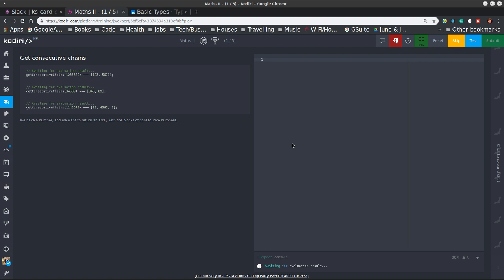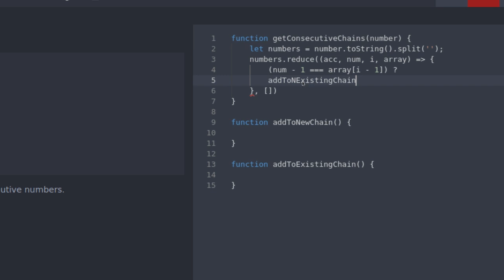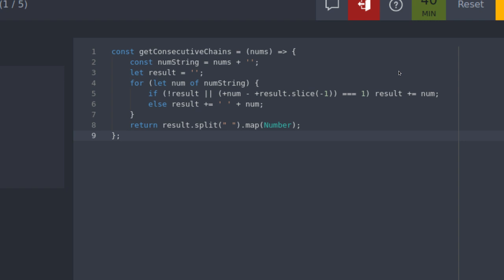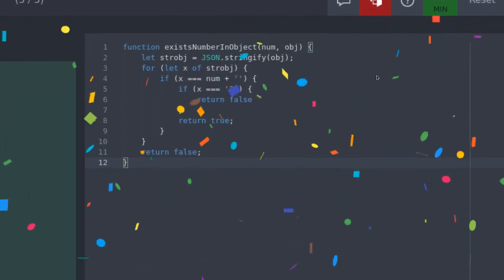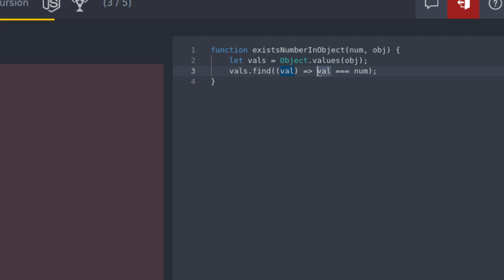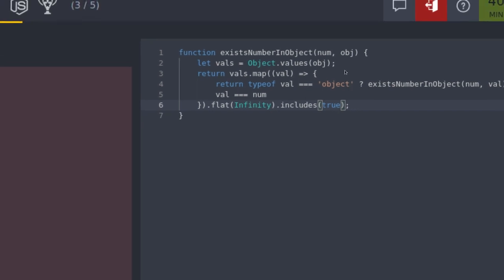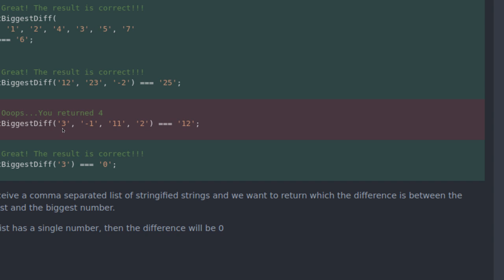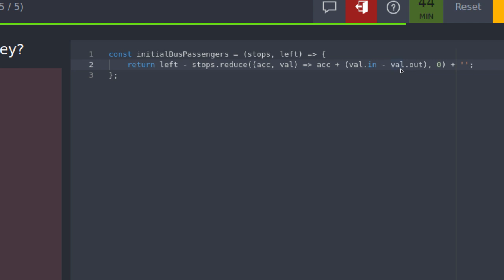Kodiri Challenge Review